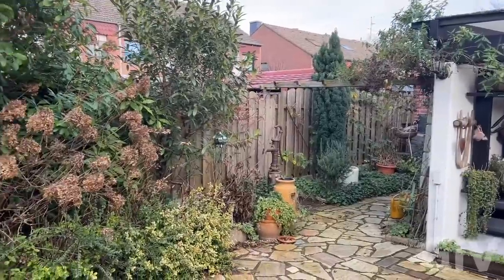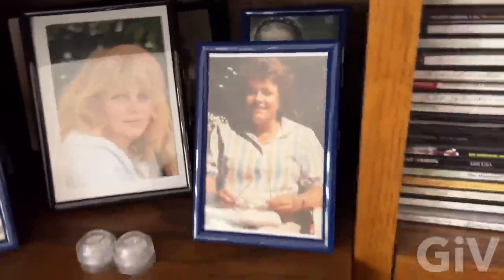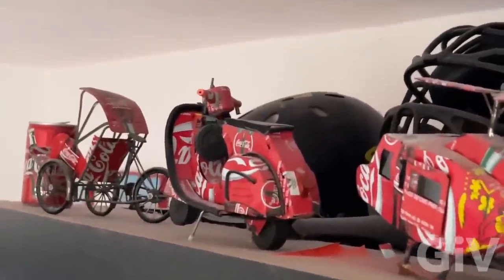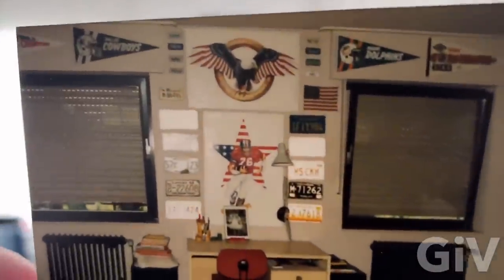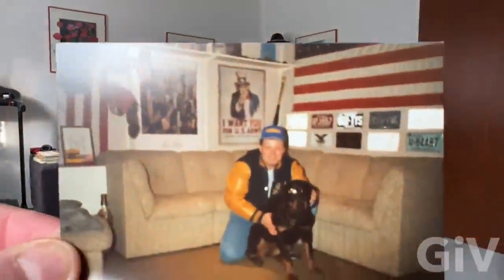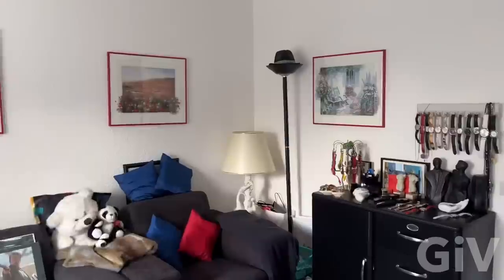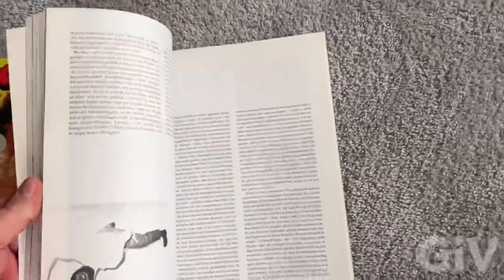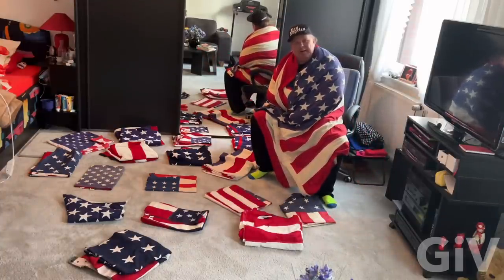Mom's house tour and my USA room 40 years ago before i went to america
Today I’m going to show part of my mom’s house here in Krefeld I also will show you how my room looked 40 years ago when I was a big Bruce Lee fan and also USA fan. I had American flags on the wall license plates and many more things I think it’s interesting to see where my passion for America comes from.